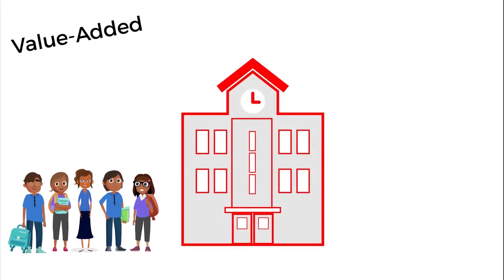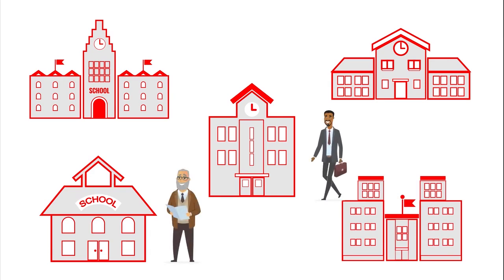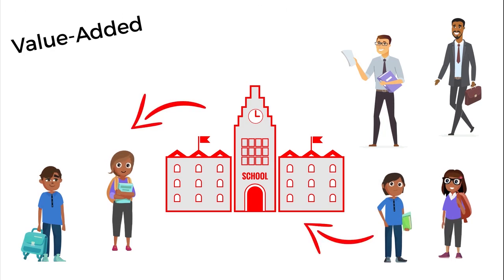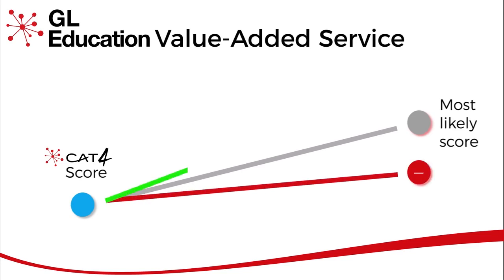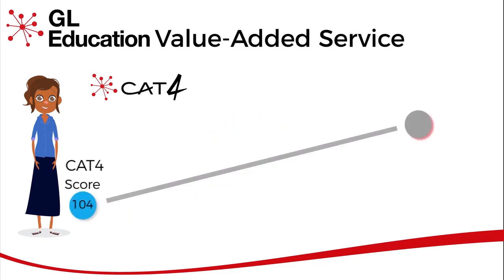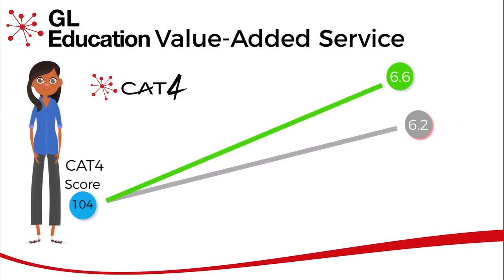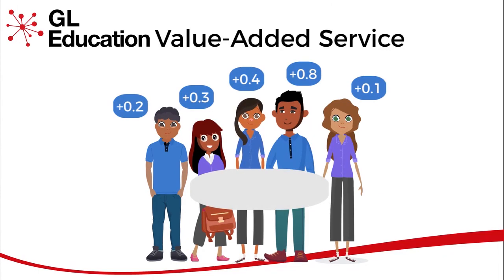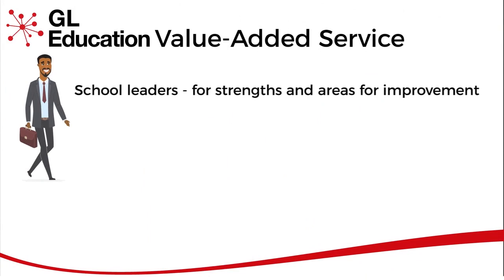CAT4: The Value-Added Service, in partnership with FFT I Bitesize video